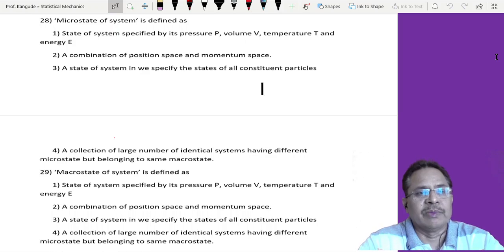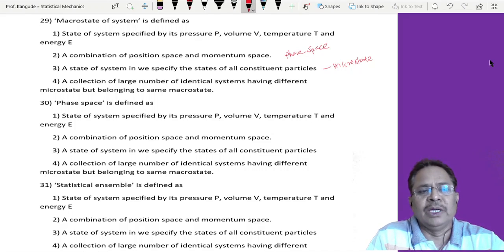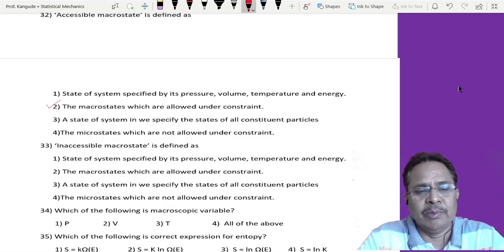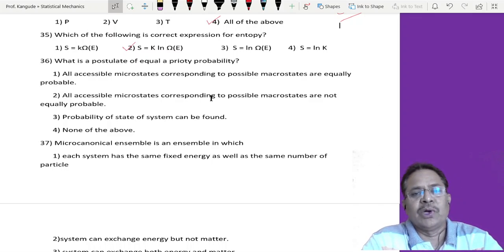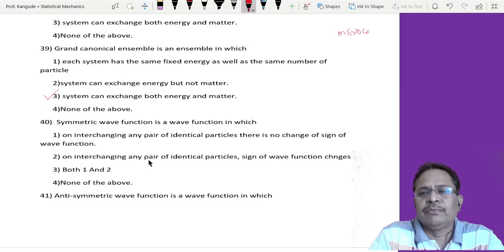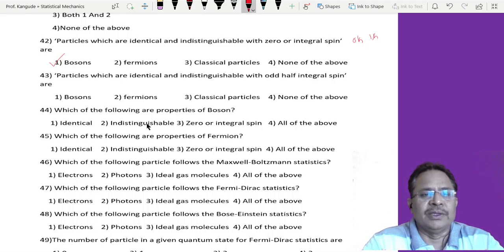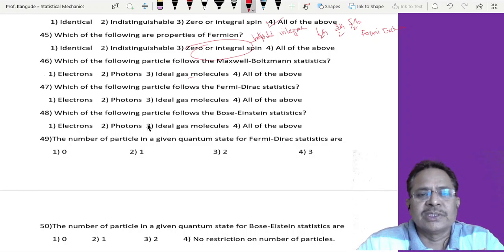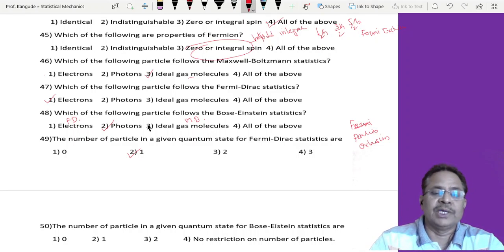Thermodynamics and statistical mechanics MCQ II